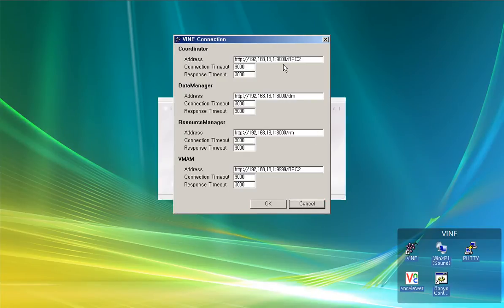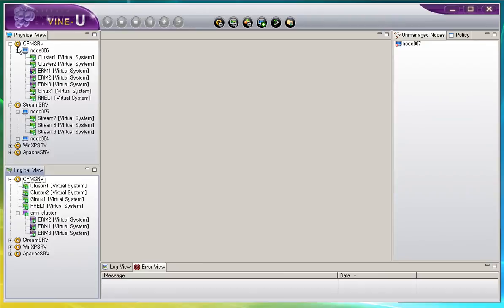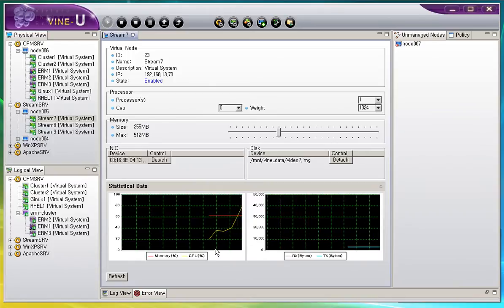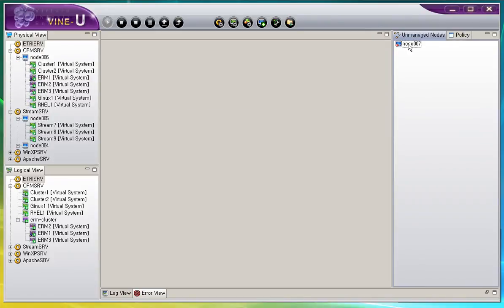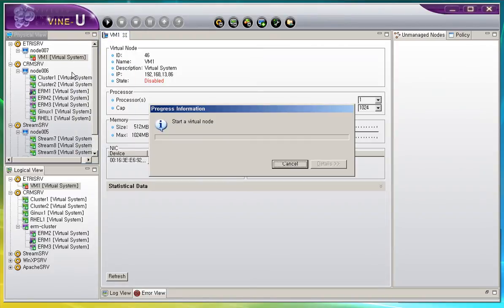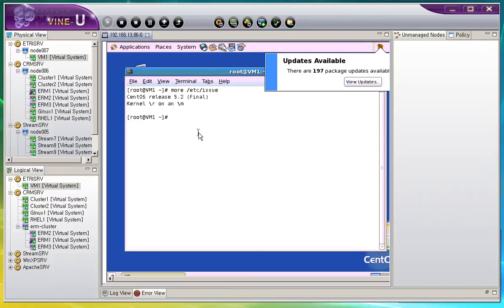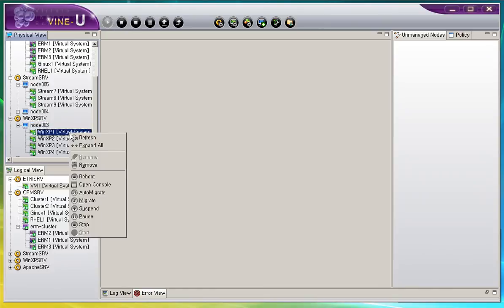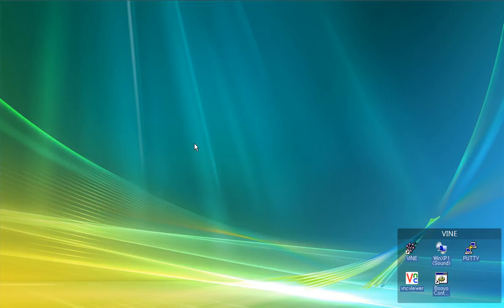OpenVINE - 2. General Usage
We are opening the management solution for the virtualized infrastructure.